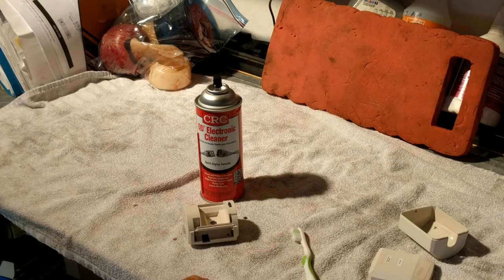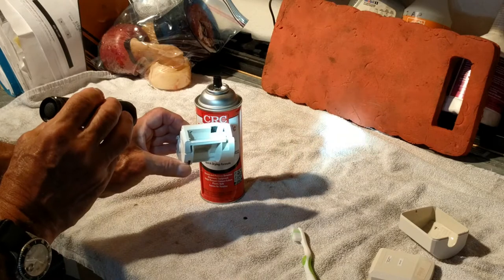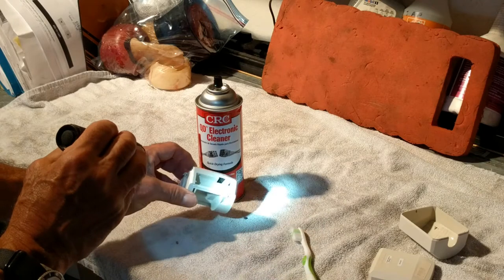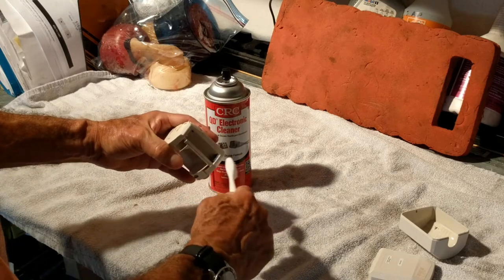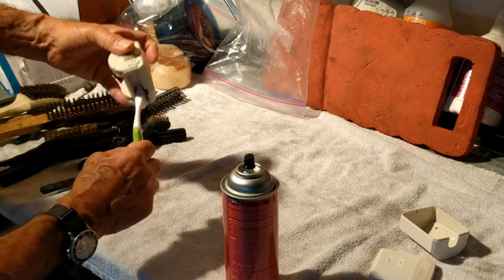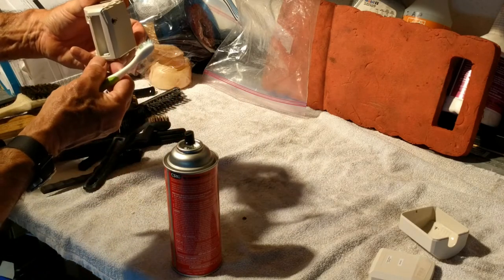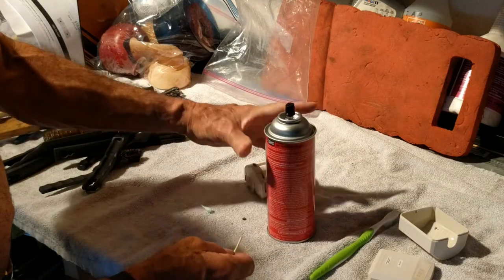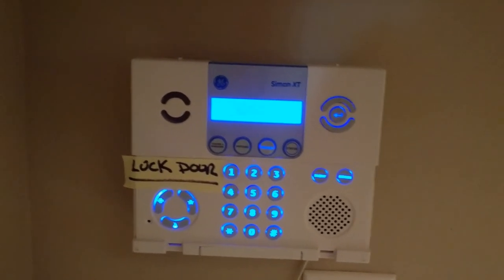Home repair GE security system motion sensor replace batteries and remove corrosion by froggy